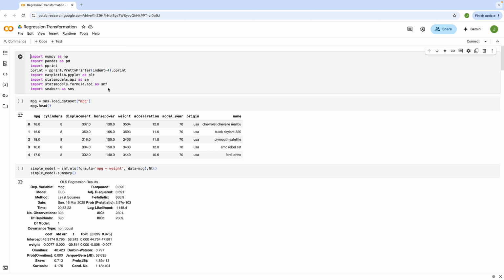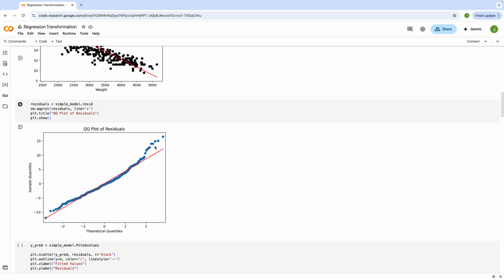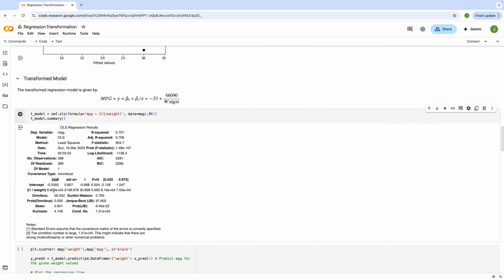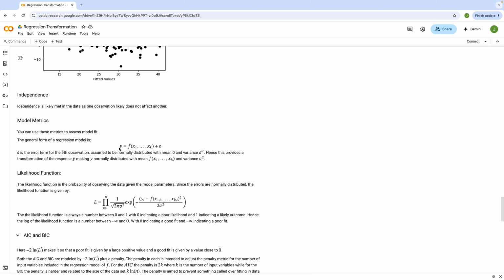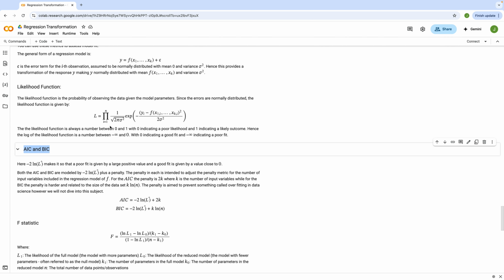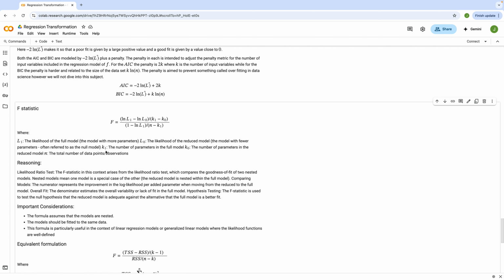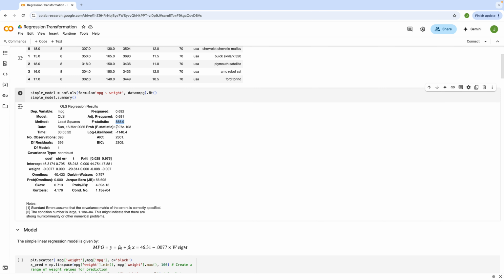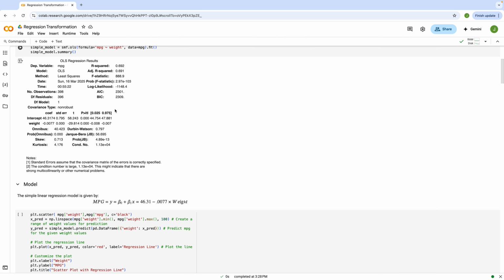Transforms and metrics for regression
We discuss non-linear regression and the metrics to judge regression models